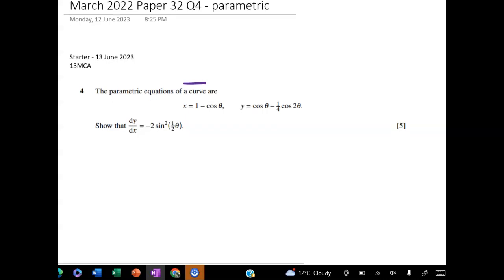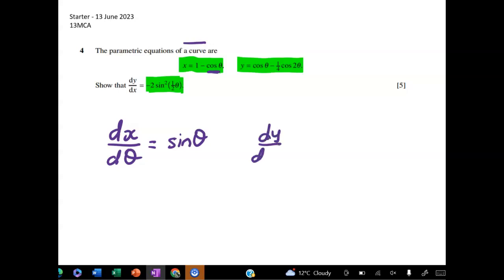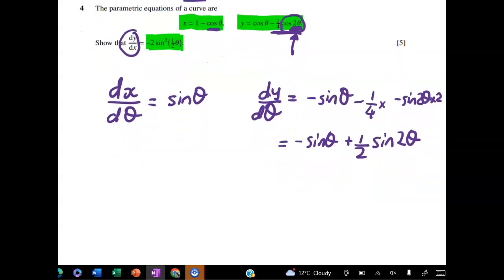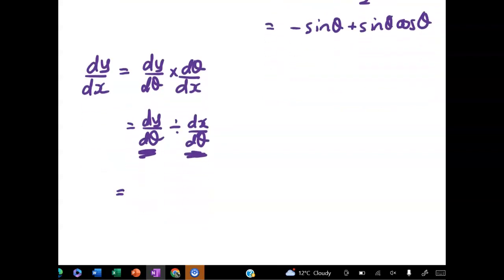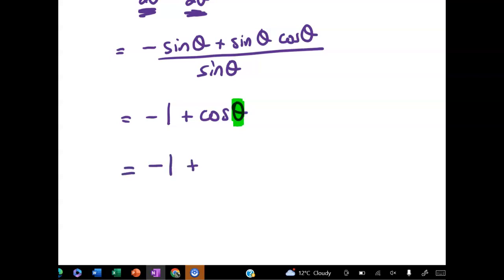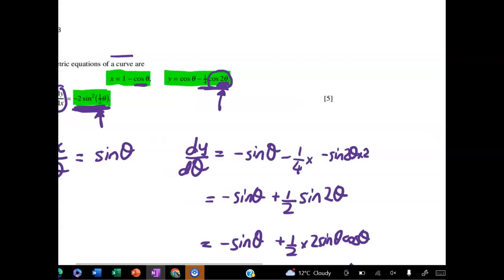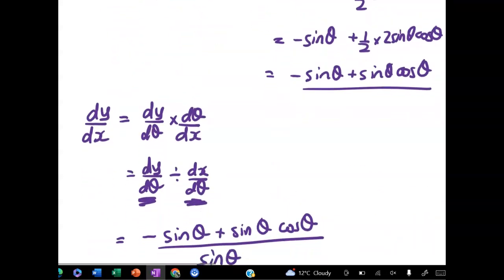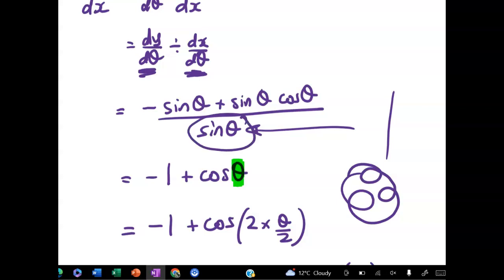13MCA - Parametric - Starter for 13 June - March 2022 Q4 (Pure 3)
Parametric differentiation. Q4 from March 2022 paper.